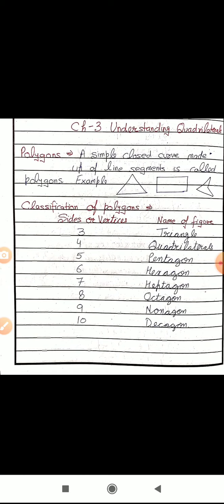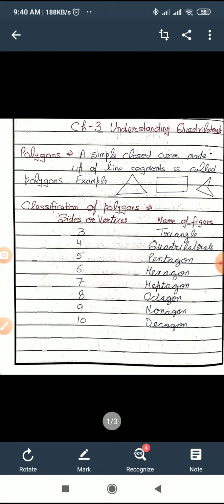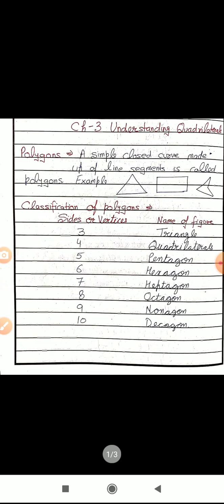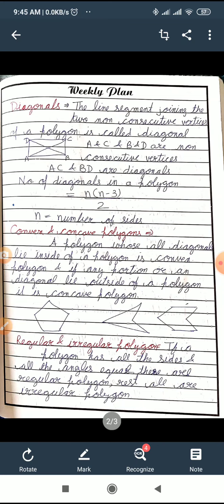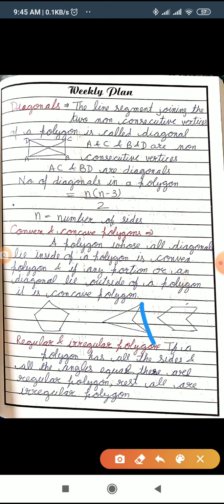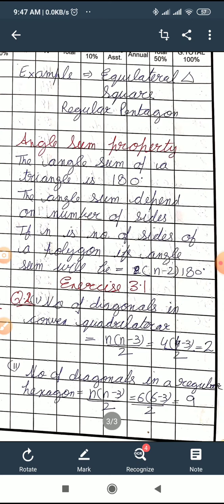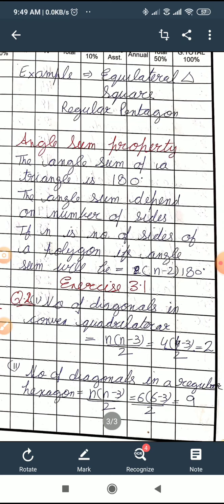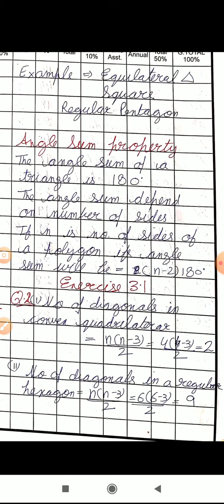Sachin Tyagi sir class VIII Chapter 3 (1)concept of Quadrilateral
Video 1 for chapter 3